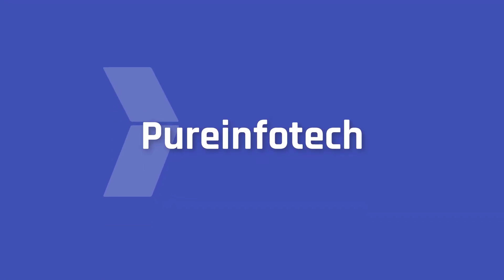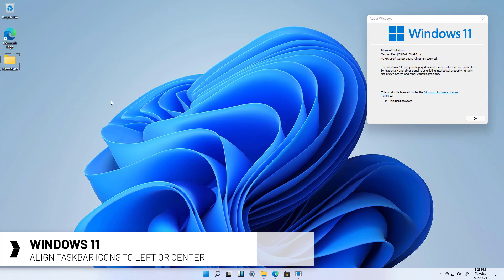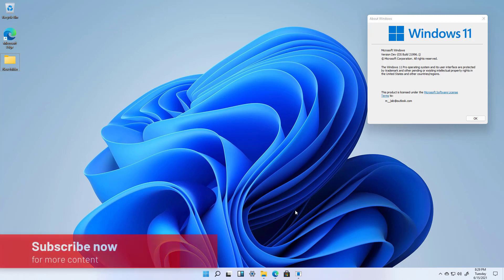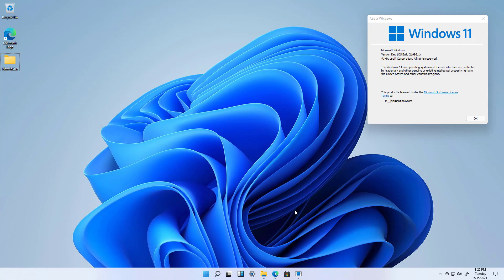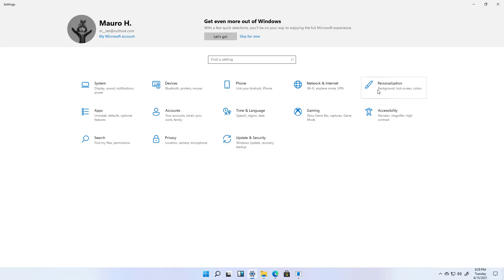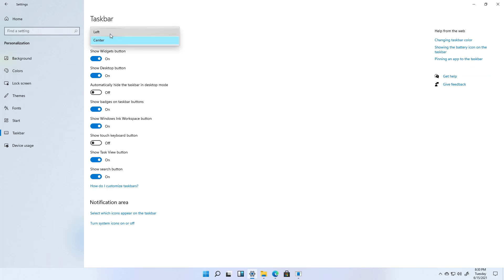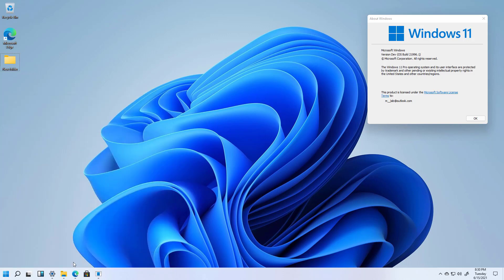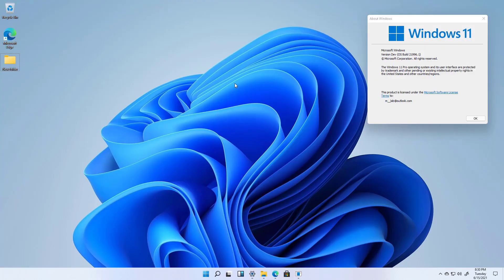Windows 11: Align taskbar icons to left or center (leak)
On Windows 11, you can align taskbar icons to the left side, and in this tutorial, you'll learn how to do this. The video also shows how to align app icons to the center. More details ➤

Table of contents:
00:00 Intro
00:29 Align taskbar icons left
01:06 Align taskbar icons center
01:19 Closing